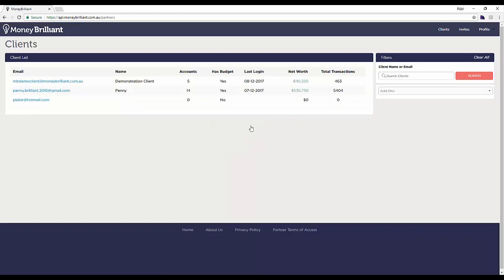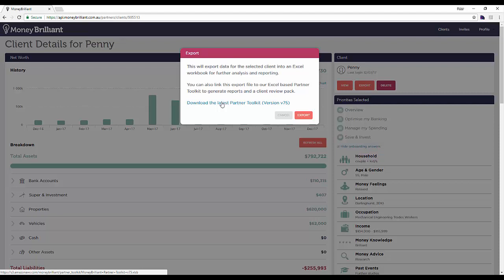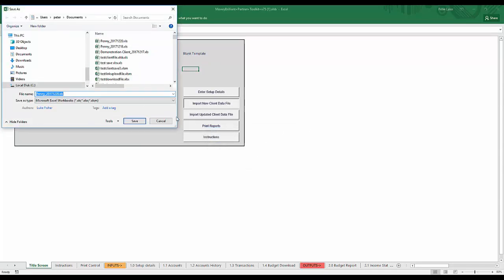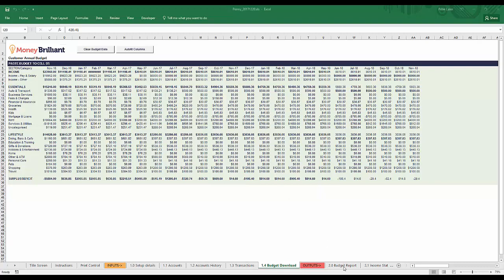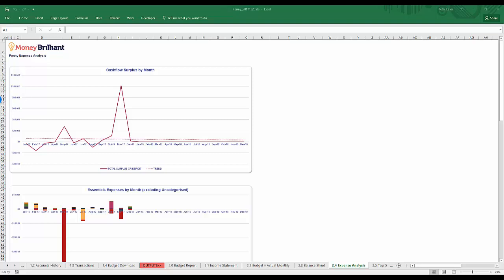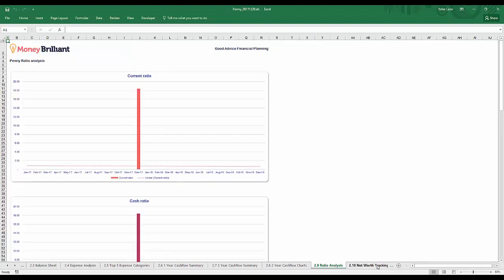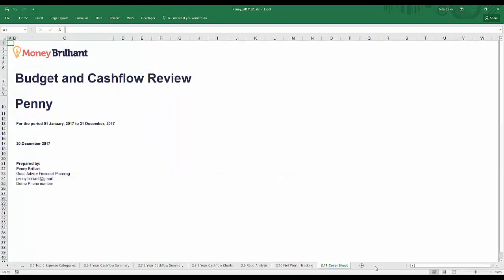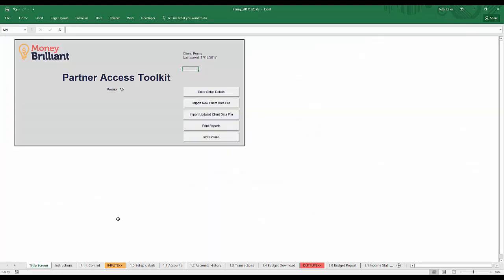MoneyBrilliant Partner Toolkit Overview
An overview of the MoneyBrilliant Partner Toolkit that provides Financial Planners and Accountants with the tools and reports to provide cashflow and budgeting services to clients using MoneyBrilliant Partner Access